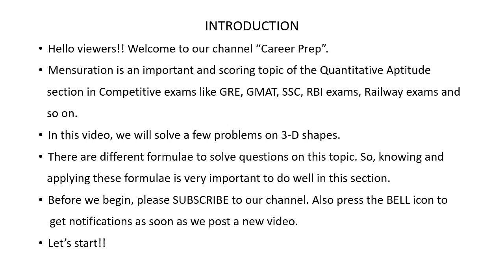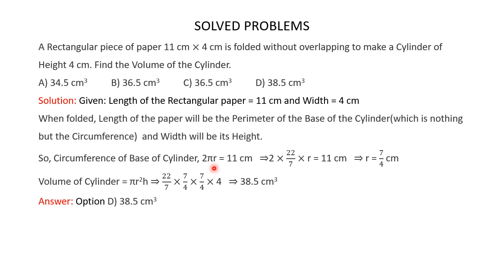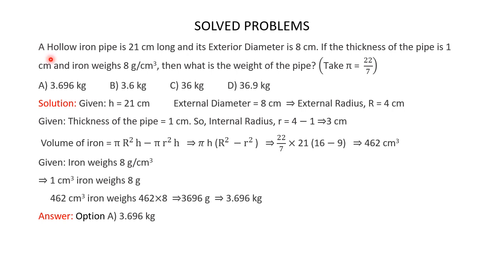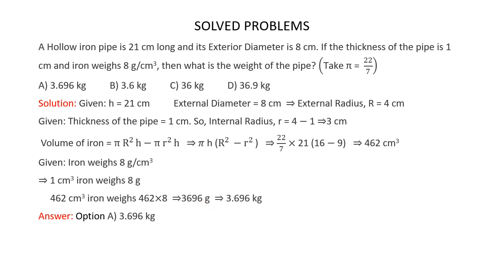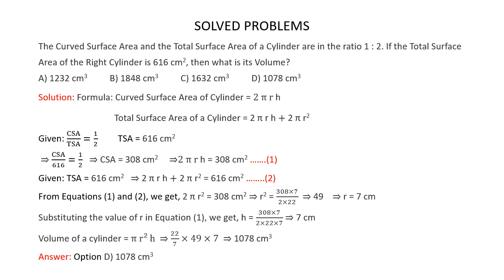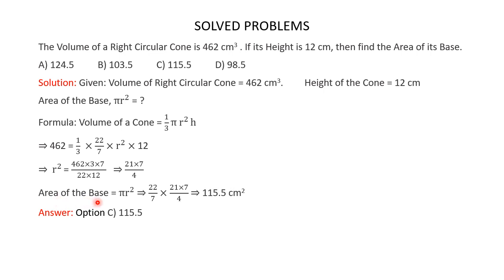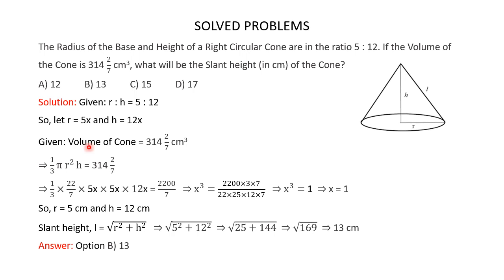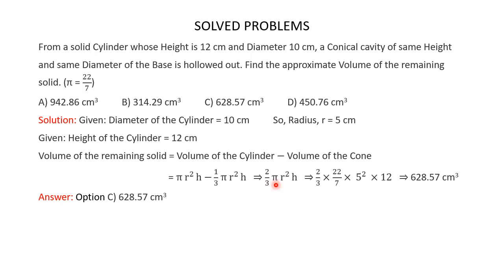3D Shapes Solved Problems 1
(QA-24h)

🎯 Master Mensuration: 3D Shapes Problems & Solutions
Discover comprehensive techniques to solve mensuration problems involving 3D shapes such as cubes, cylinders, and cones. This video provides step-by-step explanations, formulas, and practical examples to boost your problem-solving skills for competitive exams.

🔑 Keywords & Descriptions
Cube: Learn how to calculate the surface area and volume of cubes using their diagonals and side lengths. Perfect for cracking exam questions on 3D shapes.
Cylinder: Understand how to find the volume of cylinders formed by folding rectangular sheets. Includes practical formulas and application examples.
Surface Area: Explore methods to find total and lateral surface areas of various 3D shapes with clear step-by-step instructions.
Diagonal of Cube: Master the relationship between a cube’s diagonal and its surface area to solve related problems efficiently.
Volume Calculation: Learn how to calculate the volume of composite shapes like cylinders and cones for various applications.
This video covers key concepts in mensuration related to 3D shapes, including calculating surface areas, volumes, and understanding the geometric relationships between different dimensions. It features detailed solutions to typical exam problems, helping students to enhance their conceptual understanding and problem-solving speed.

Gain clarity on complex mensuration problems with easy-to-follow steps.
Learn to apply formulas accurately for competitive exam success.
Boost your confidence and speed in solving 3D shapes questions.
Practice with real exam questions to improve your scoring potential.
📝 Topics Covered
Calculation of surface area of a cube using its diagonal
Finding volume of cylinders formed by folding sheets
Surface areas of cylinders and cones
Using Pythagoras theorem for slant height calculations
Volume calculations for water flow problems
Practice the problems discussed in this video to master mensuration concepts.